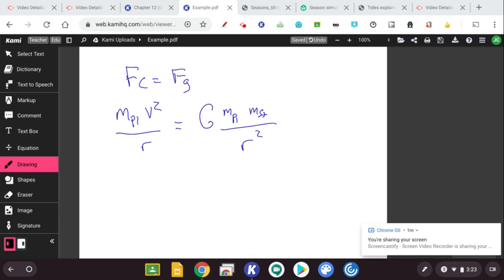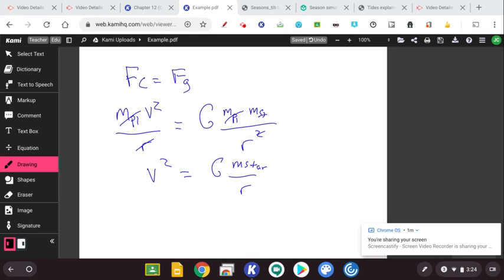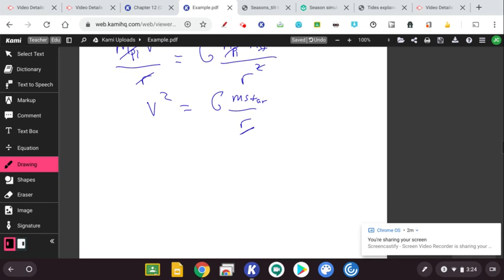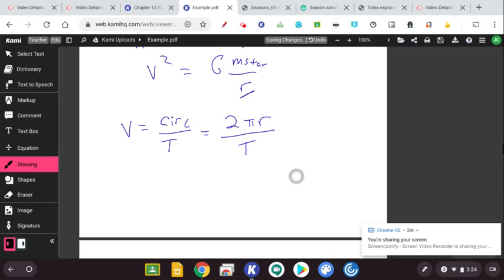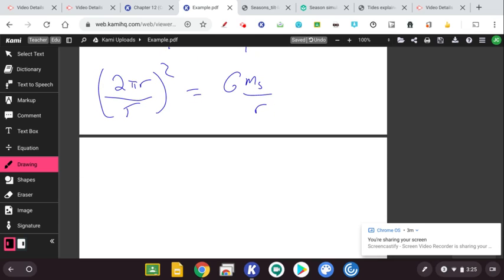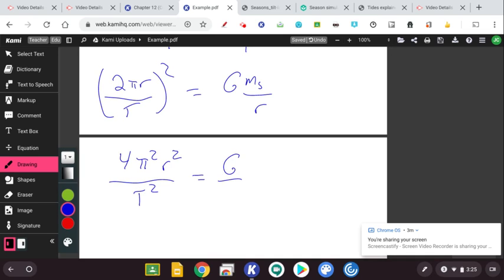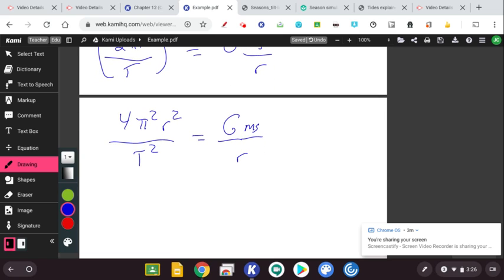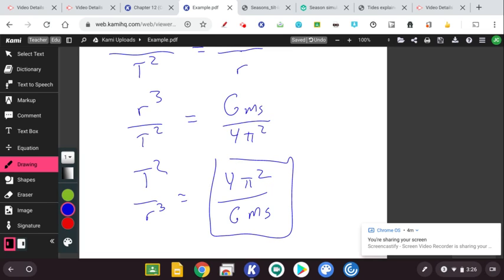Newton Proves Kepler Correct